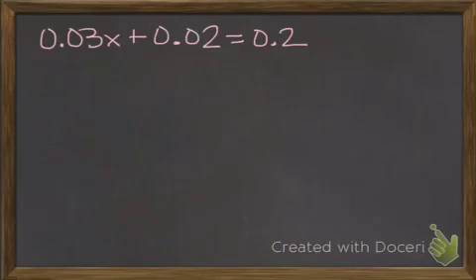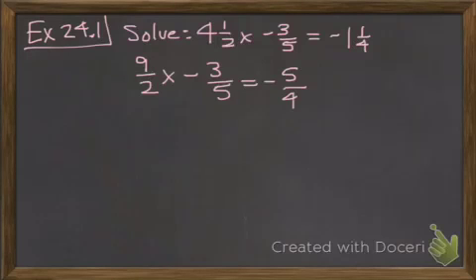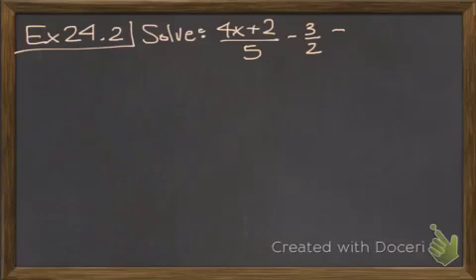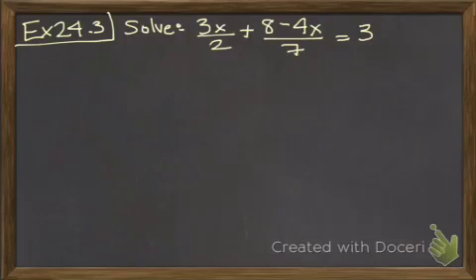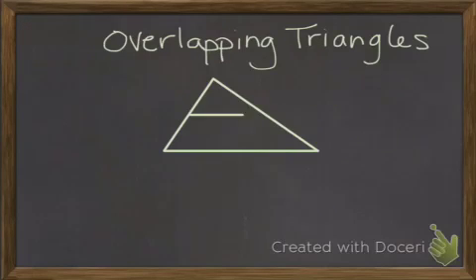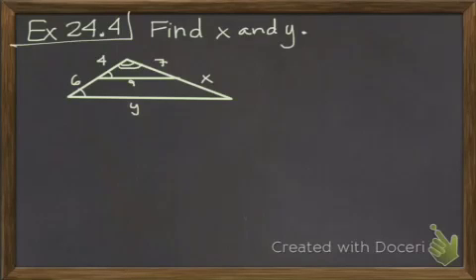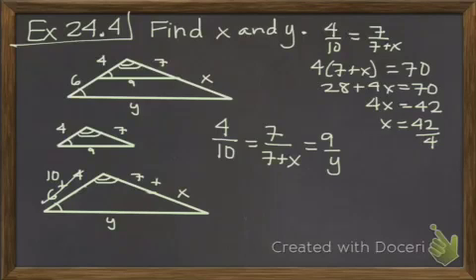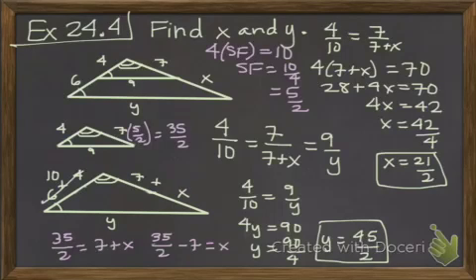Alg 2 set 24